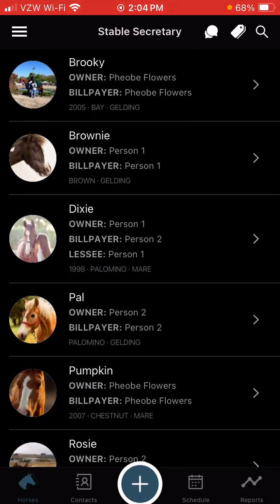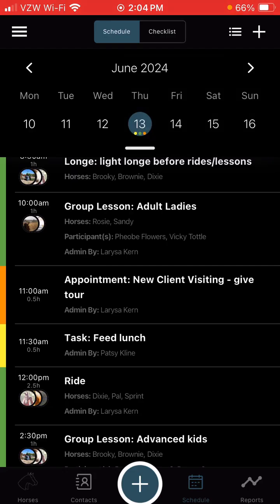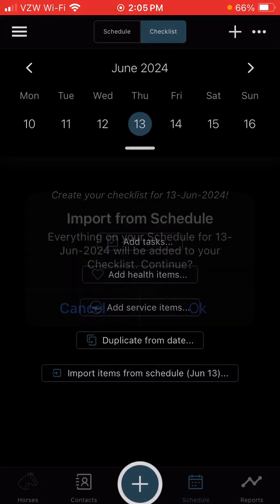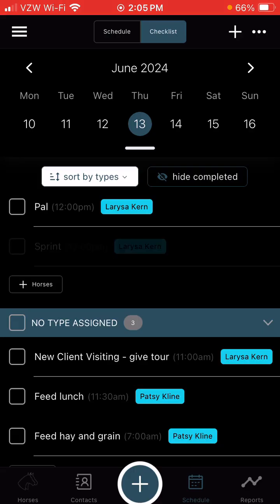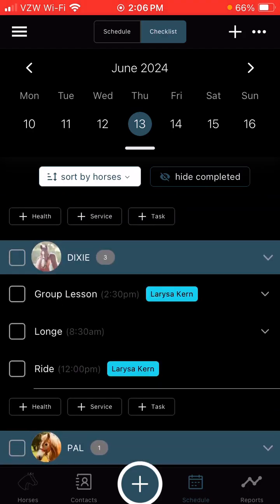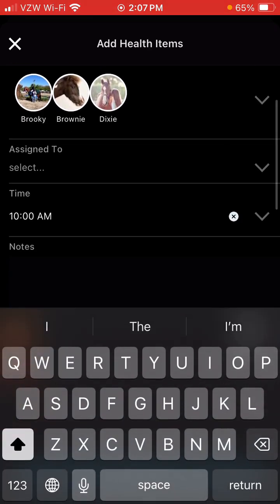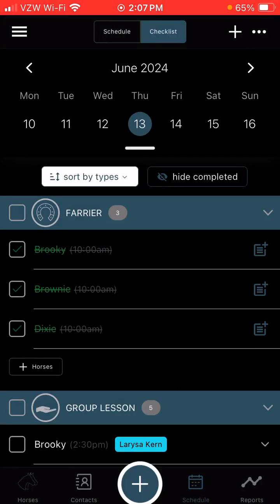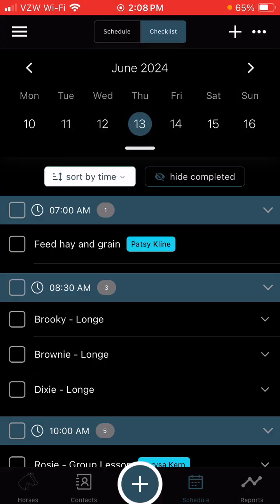Stable Secretary mobile app: Using the Checklist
Follow along as we show you how to use the checklist in the mobile app. Checklist is a mobile only feature. View our "mobile app" playlist to explore all the features of the Stable Secretary mobile app.